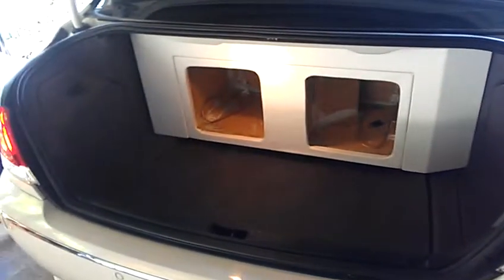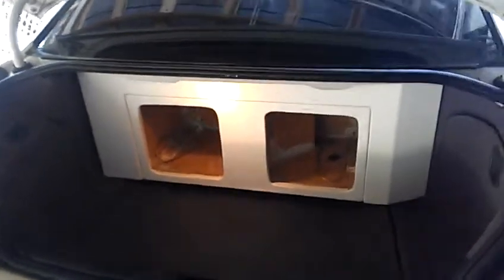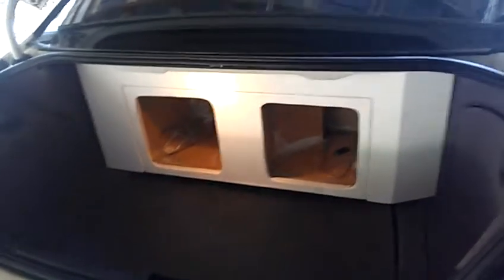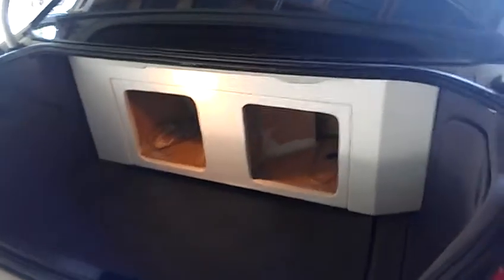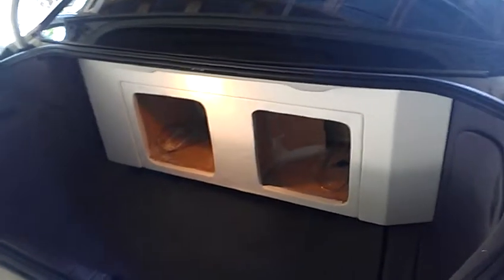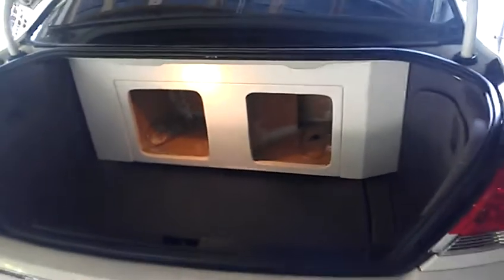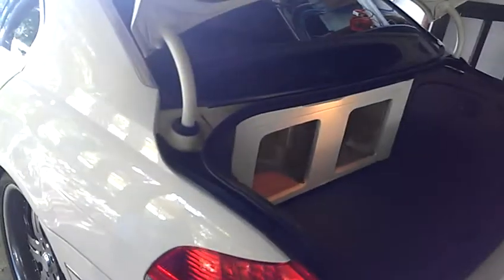Custom L7 enclosre/wall with reverse port